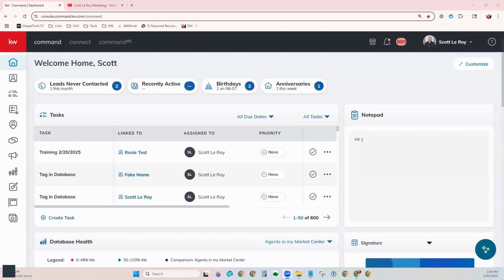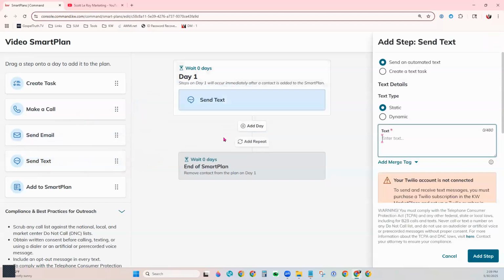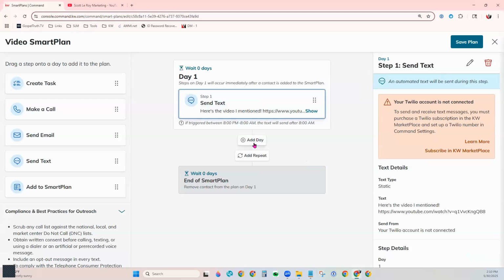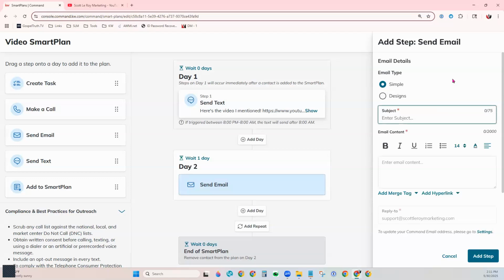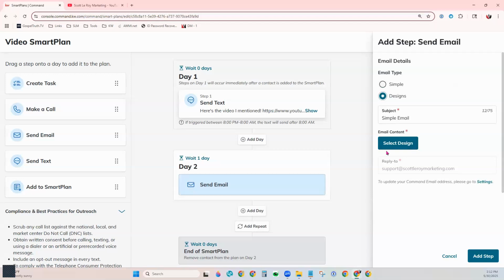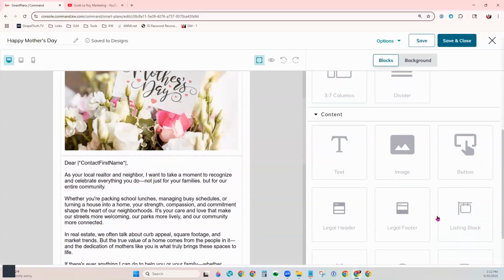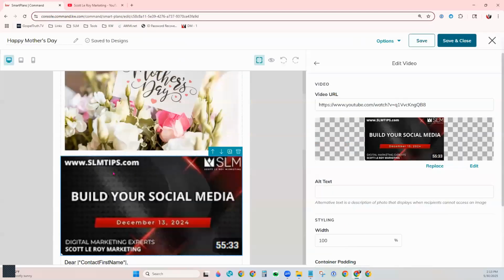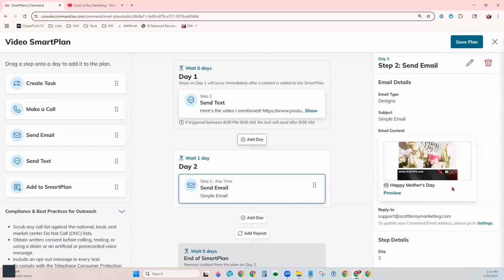Tech Tip: How to Add a Video to a SmartPlan